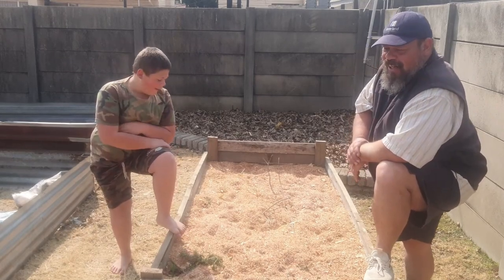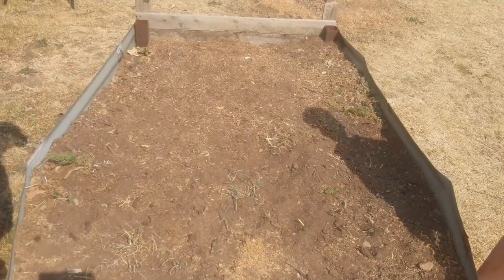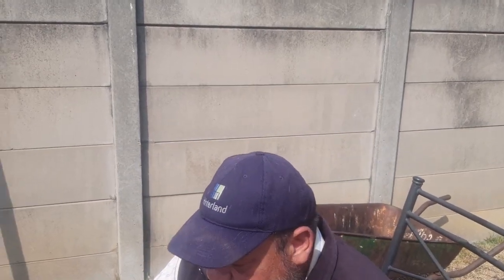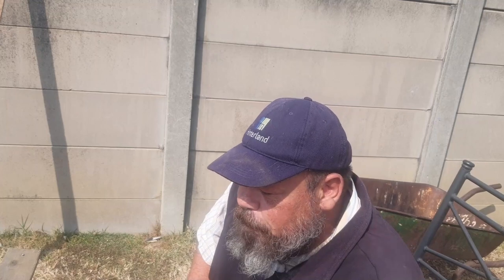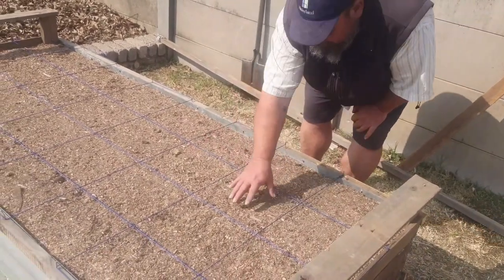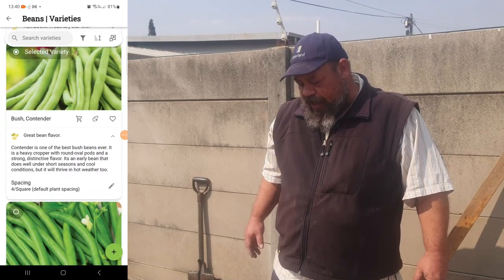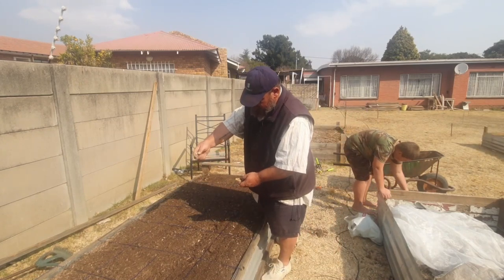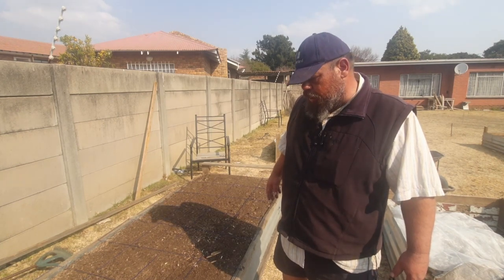Finish preparing a raised-bed garden [Topsoil/Compost] Building Raised-beds part 3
Finally!, this is part 3 of our series on building raised-beds for our vegetable garden. In this instalment we finsih preparing the raised-bed by adding the final layer consisting of topsoil and/or compost, that we will grow our produce in.

xxx

It is time to start preparing for our upcoming growing season. From seeking out the best spot, deciding on the materials and design, perparing the spot and building your raised beds are discussed in this video. Part 2 to fllow soon!

We moved from our semi-rural homestead back into town. Join us as we build a like-minded community and strive to build and live a self-suffient, sustainable, healthy, happy and fulfilling lifestyle by homesteading/farmsteading in an urban/suburban setting and evironment, while adhering to the various laws, rules and regulations of our local goverment. It is our objective to prove that this lifestyle is possible even in an urban setting, and to teach and train others in the various principles to self-suffiency, self-reliancy and food security. Please help us to achieve these goals.